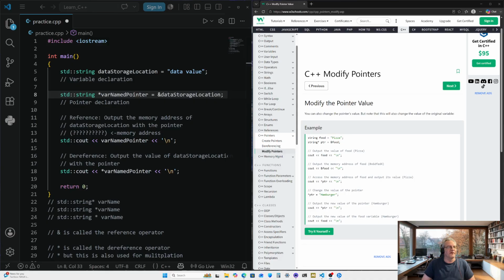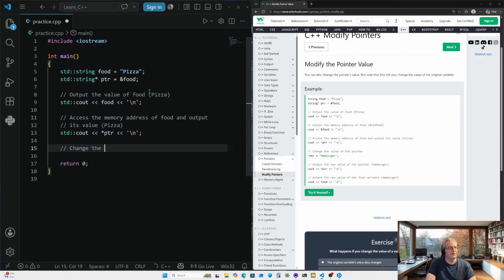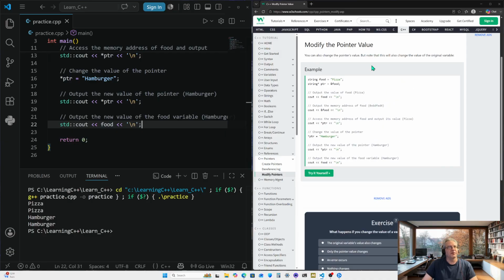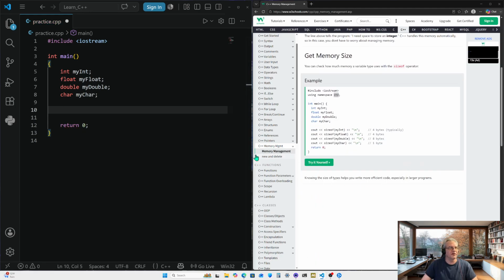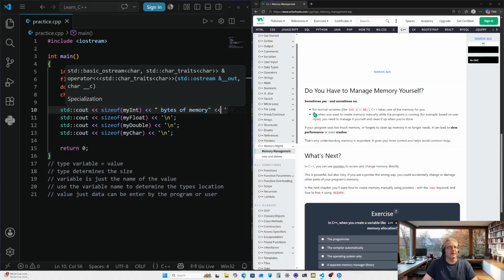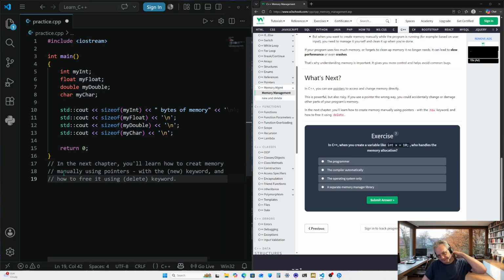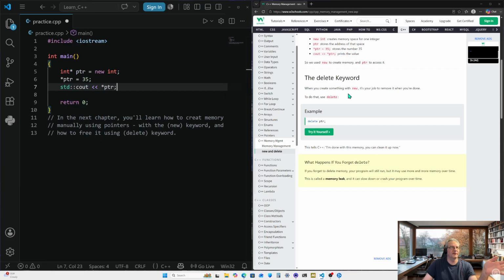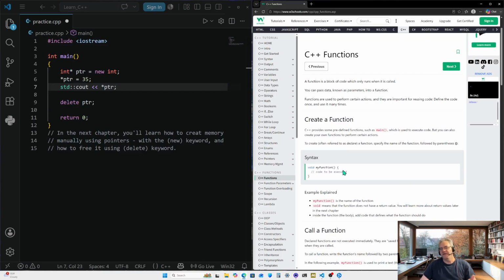My journey learning C++, part 30: finished pointers and discovered keywords new and delete.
In this video we finish up with pointers and start learning about or seeing memory management dealing with the keywords new and delete.
CAUTION: sources below if you want to know more about the new and delete keywords before using them in your program.
learncpp.com chapter 19.1 (Dynamic memory allocation with new and delete)
Youtuber: The Cherno: video 38 (C++ new) (The NEW keyword in C++

Again this is not me teaching anything about C++, this is my journey and the 2 sources above are helping me to understand C++ and all it offers I am just help you to discover what you can do and what is possible.